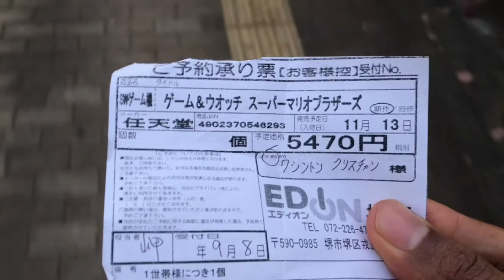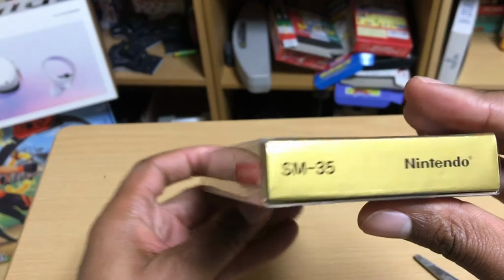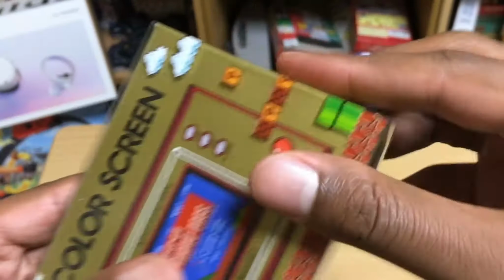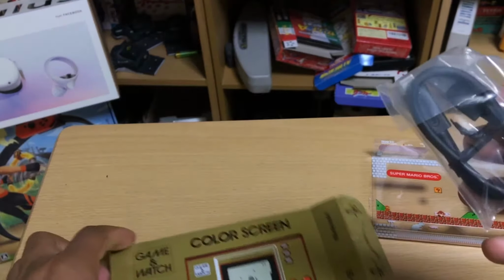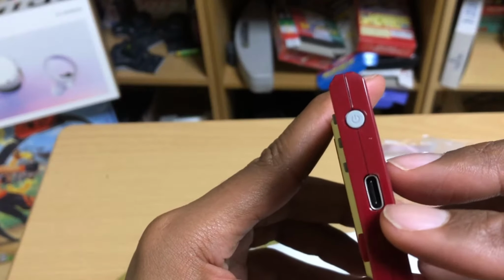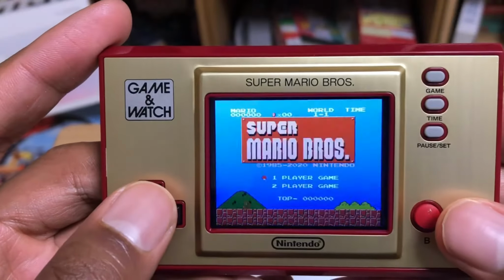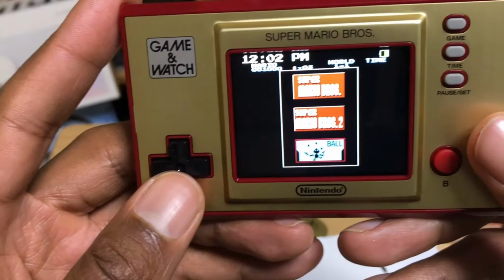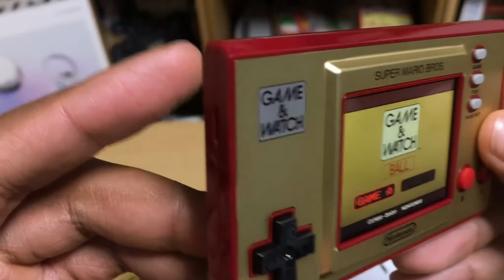Super Mario Bros. Game & Watch UNBOXING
Checking out the new limited Super Mario Bros. Game & Watch released for Mario’s 35th anniversary.